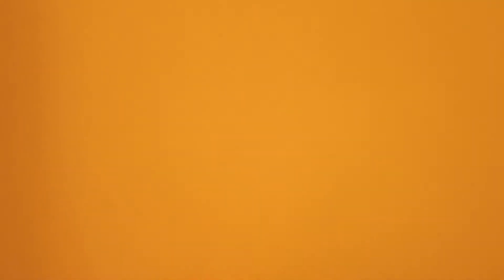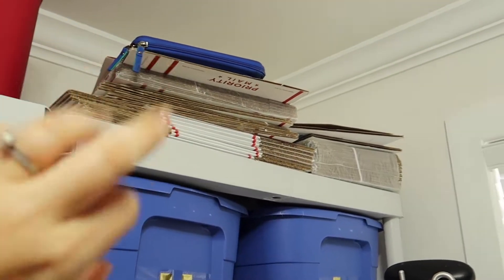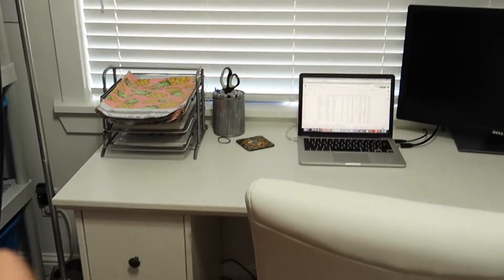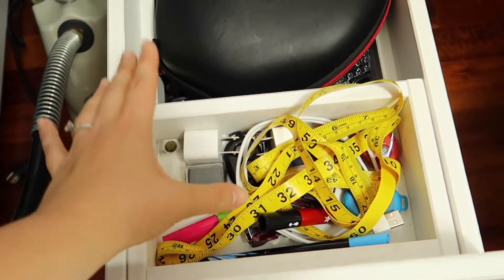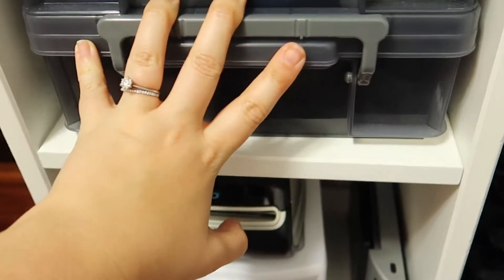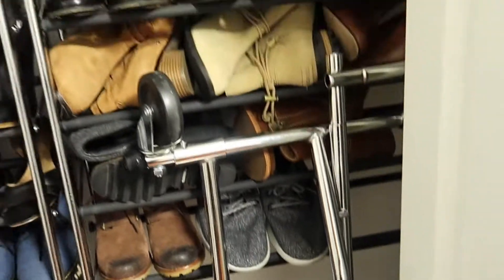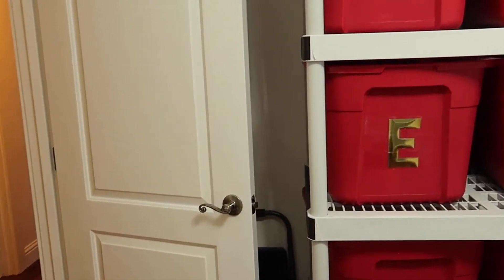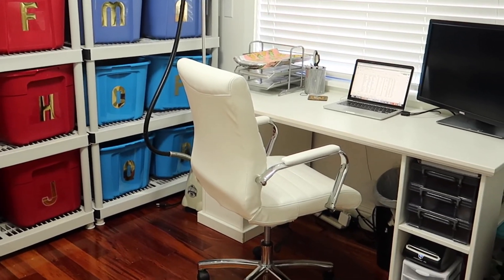My New Home Office Tour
If you liked it, be sure to check out my previous videos.  I regularly post what sold videos, thrift hauls for Poshmark, Mercari & eBay (usually from Salvation Army, Goodwill, and/or Last Chance), daily vlogs, and other Poshmark related content.  I've been a full-time reseller since June 2019 and have been making reseller Youtube content since January 2018.

Be sure to sign up for my free weekly newsletter.  You'll receive a bolo brand, reseller tip, and sale of the week every Wednesday.